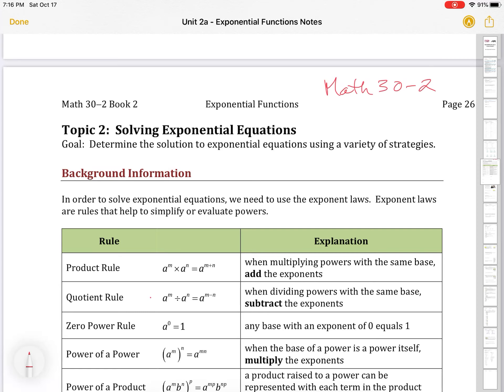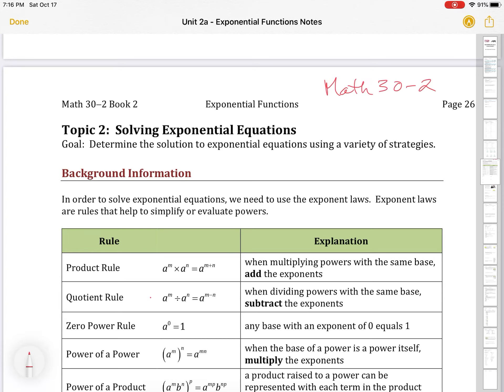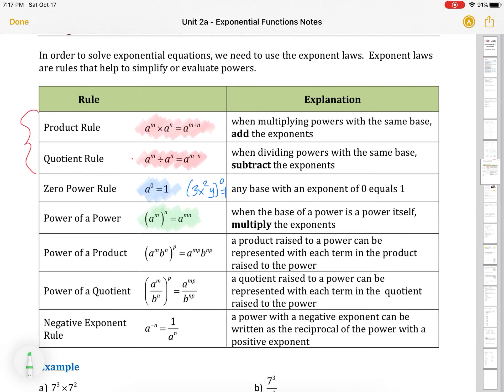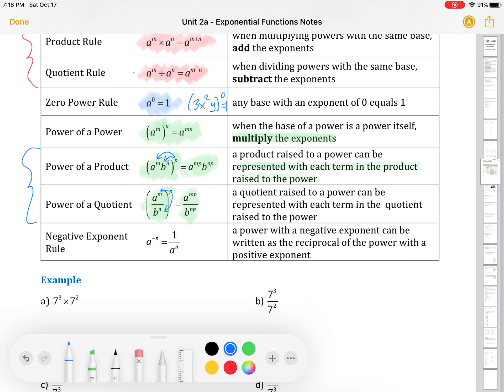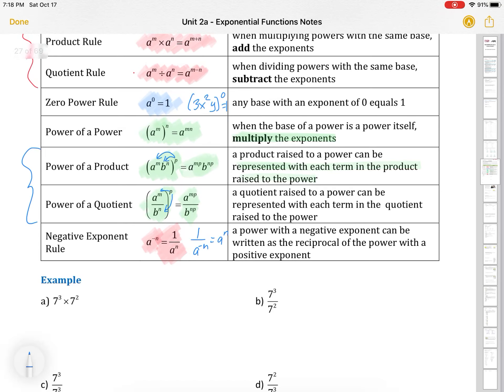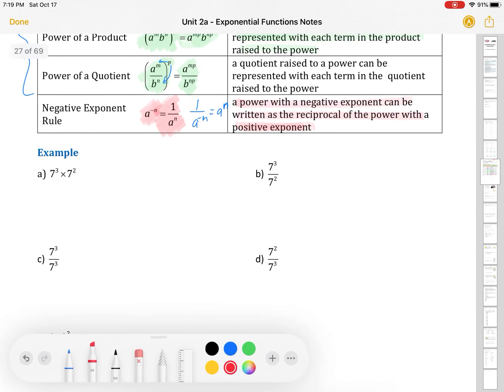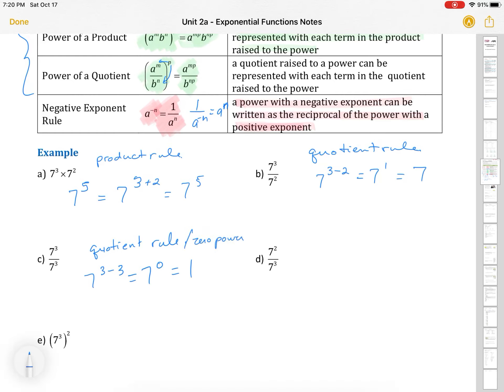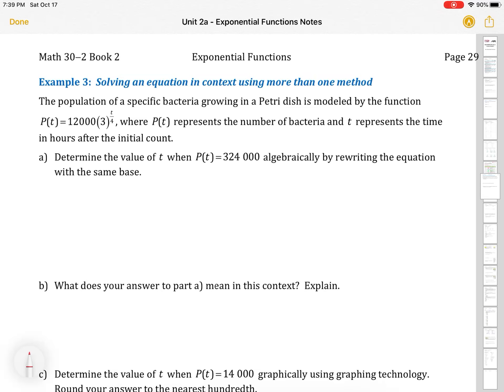Math 30-2 EXPONENTIAL & LOGARITHMIC FUNCTIONS Topic 2: Solving Exponential Equations